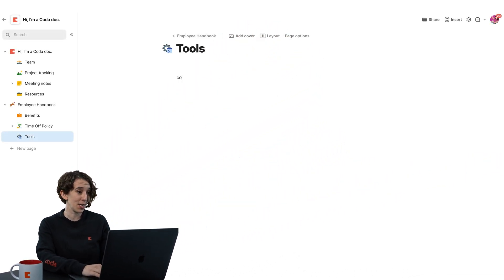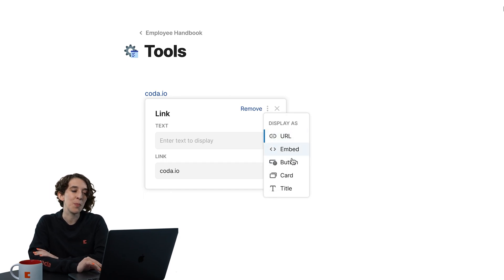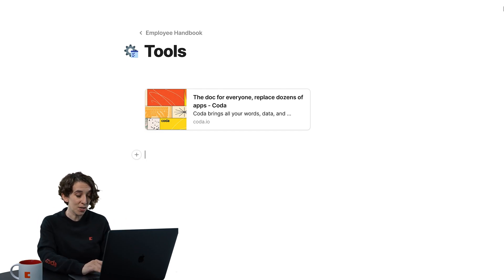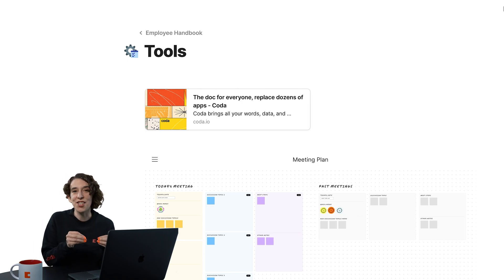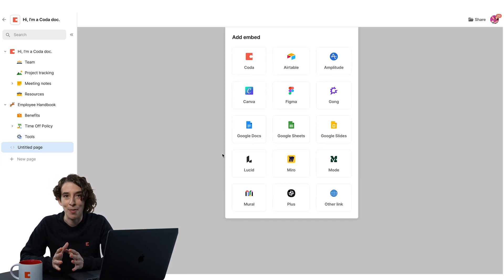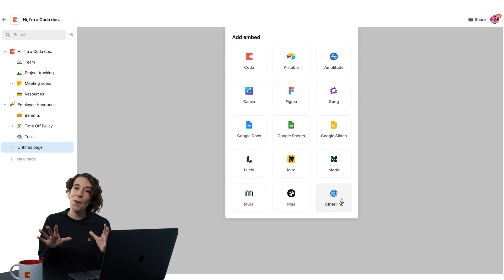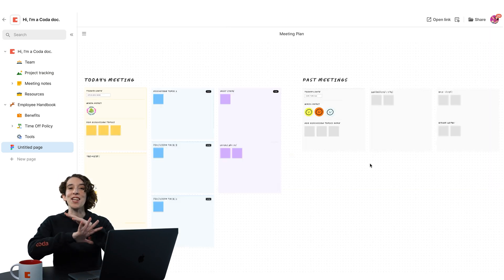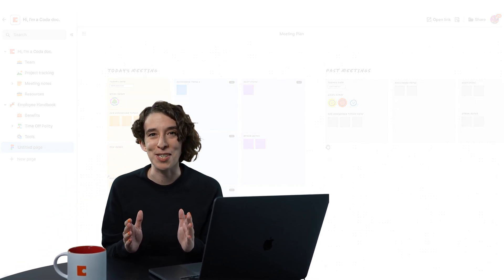Embedding content in Coda docs | Coda 101